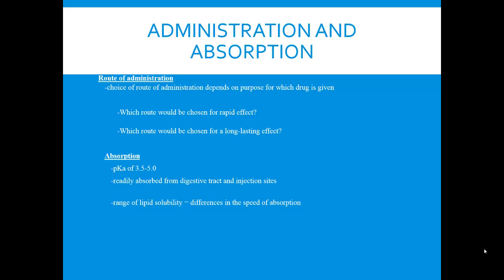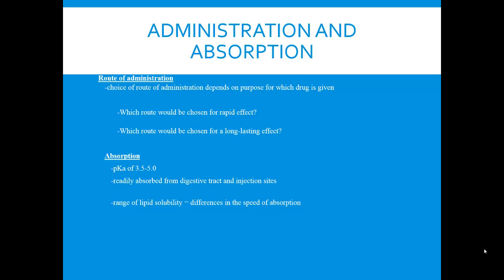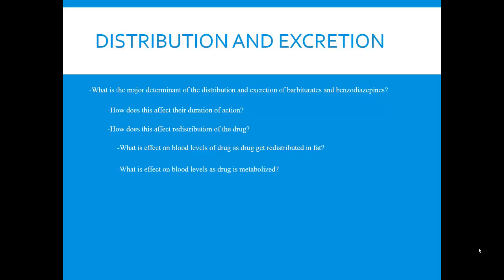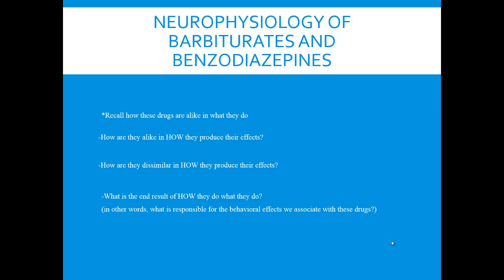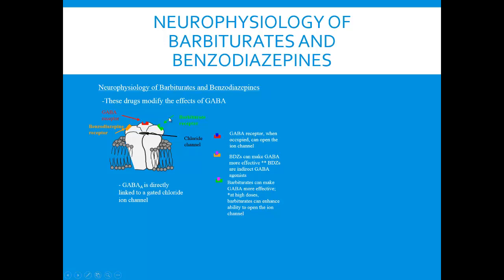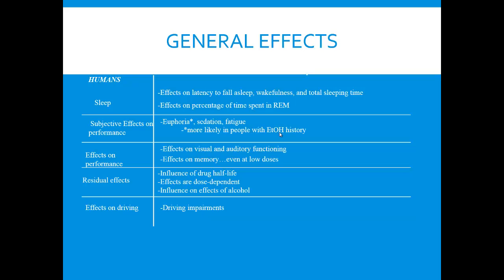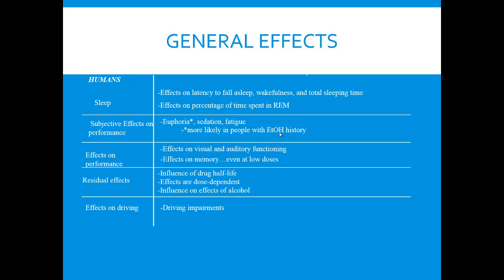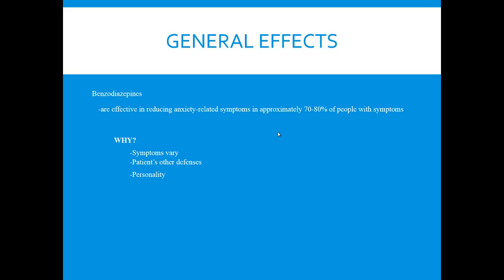Chapter 7 Part 2